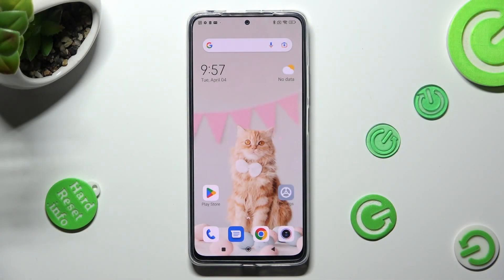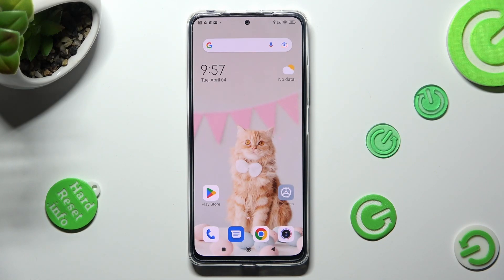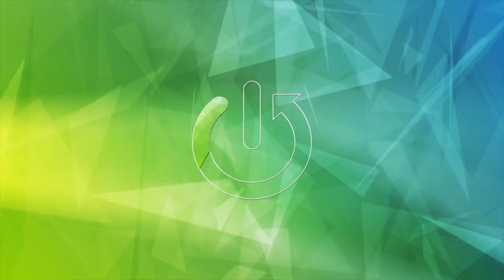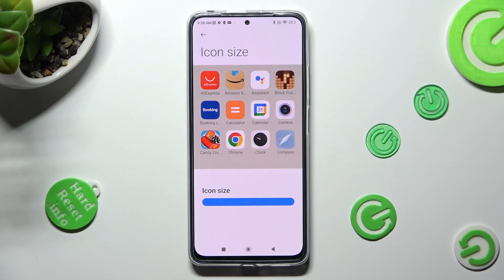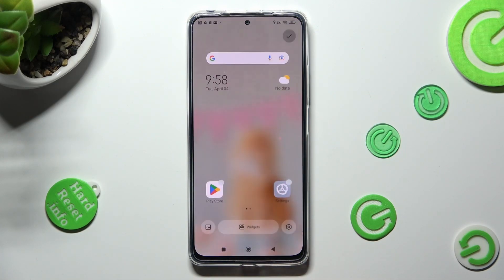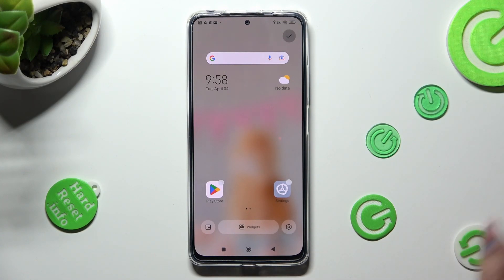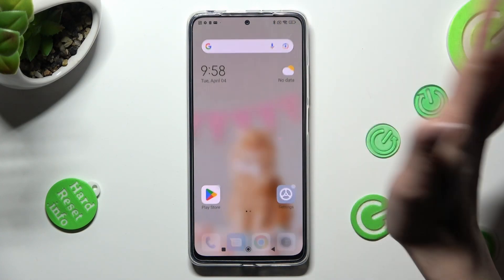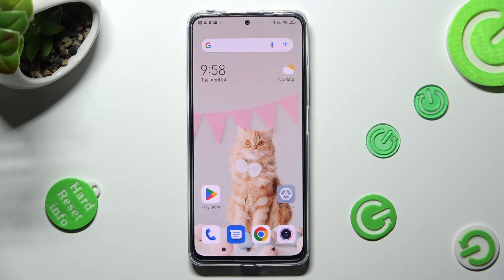How To Change Icon Size For Xiaomi Redmi Note 11 Pro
If you're looking to customize the appearance of your Xiaomi Redmi Note 11 Pro's home screen, changing the icon size can be a great place to start. In this video tutorial, we'll guide you through the process of changing the icon size for Xiaomi Redmi Note 11 Pro.

How do I change the size of icons on Xiaomi Redmi Note 11 Pro?
Can I make the icons on Xiaomi Redmi Note 11 Pro smaller or larger?
Is it possible to adjust the icon size on Xiaomi Redmi Note 11 Pro without installing third-party apps?
How do I change the layout of icons on Xiaomi Redmi Note 11 Pro?